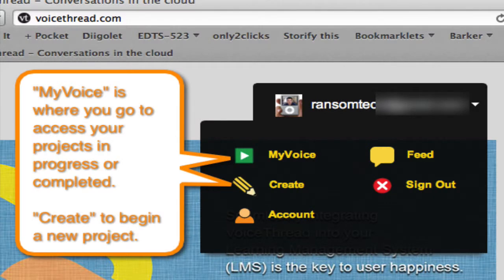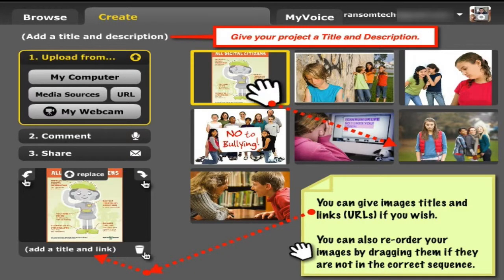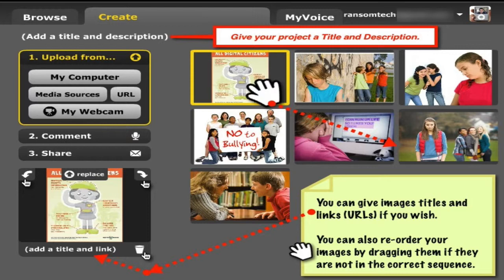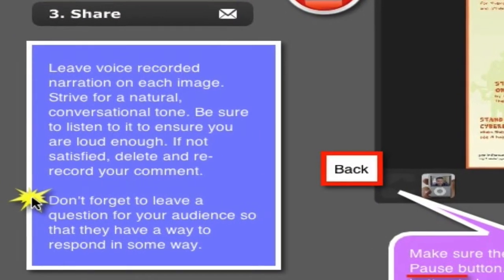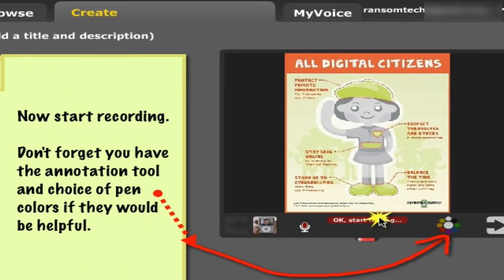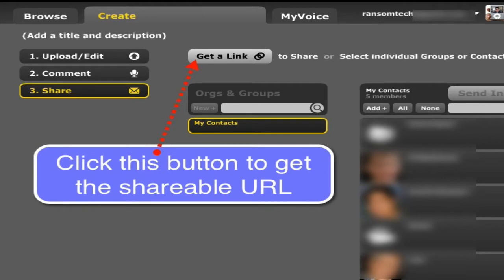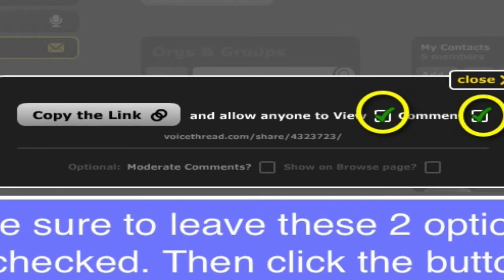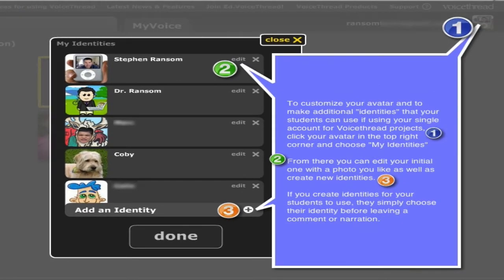Getting Started With Voicethread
A brief tutorial on creating your first project.